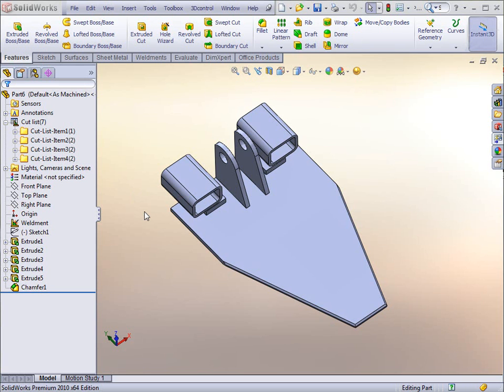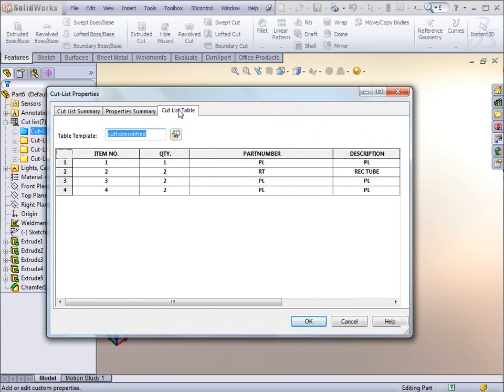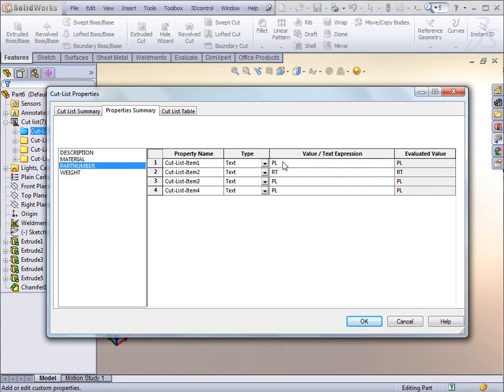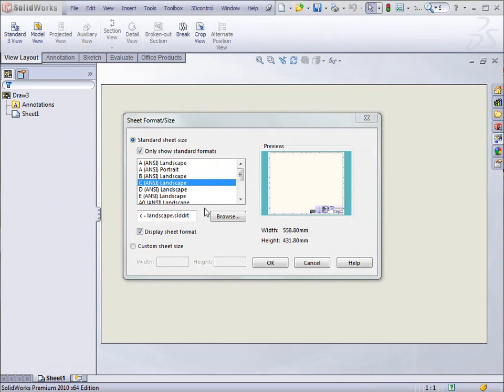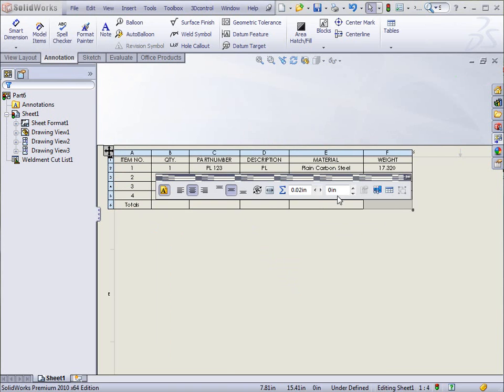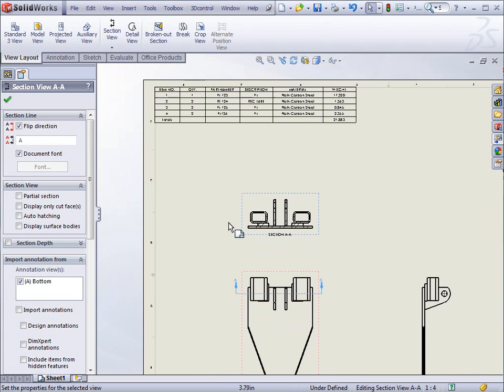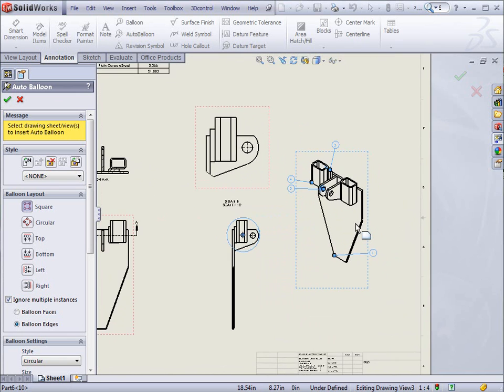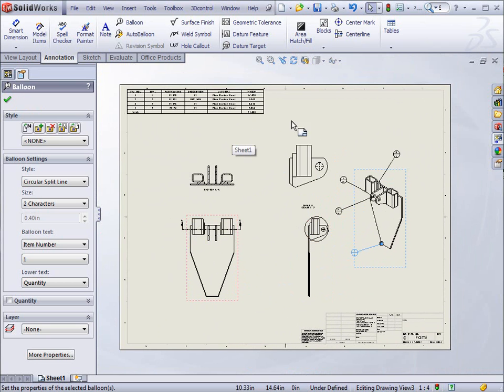2D-3D Conversions in SolidWorks Part 2.wmv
SolidWorks 2010 a 2D-3D Conversion then back to a 2D drawing.